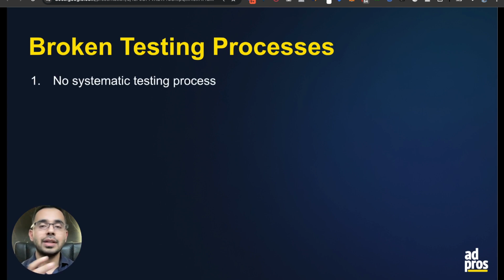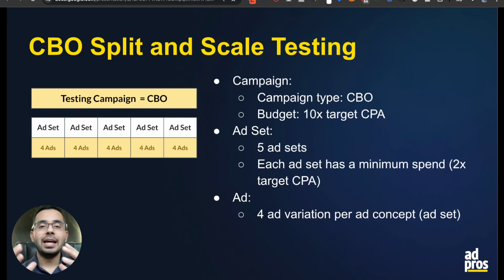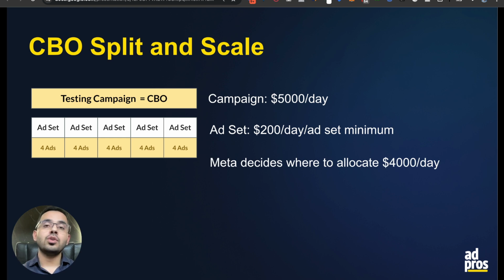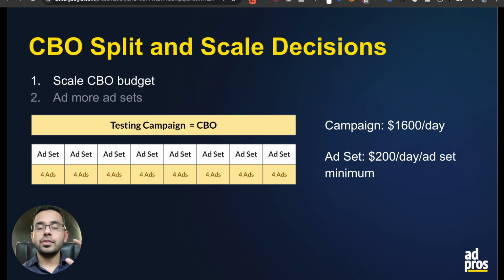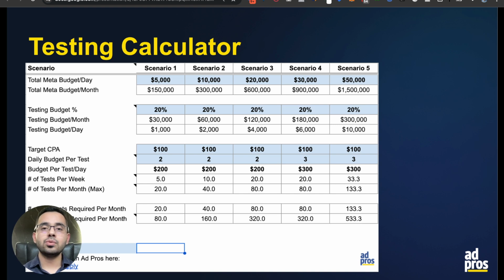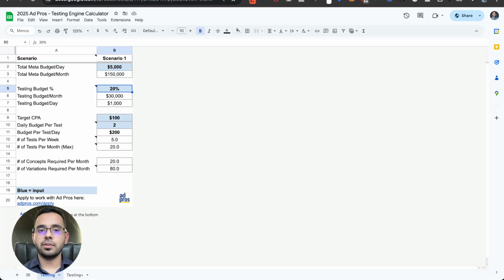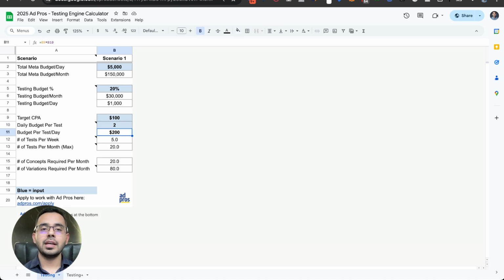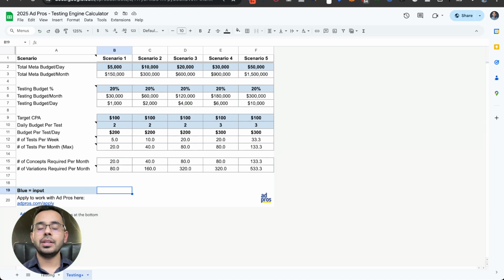NEW Facebook Testing Method to $10,000+ Per Day...